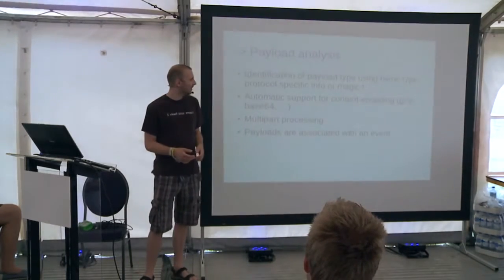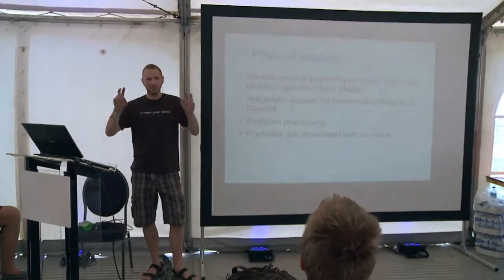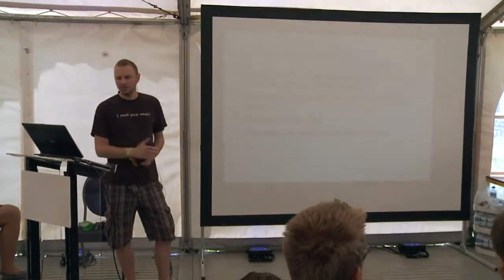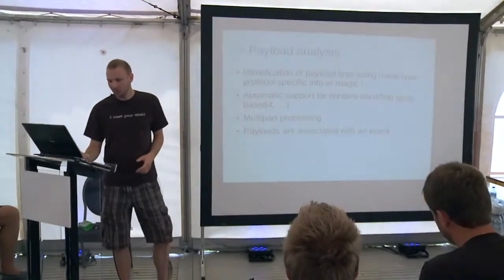OHM2017: Real time network forensics using pom ng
By creating one place to collect videos related to subjects like hacking, forensics and security the YouTube channel Christiaan008 was created. Collaborations with YouTubers and security.

In this lecture I discuss and demonstrate how to identify network signatures. This is a particularly important function in network forensics.